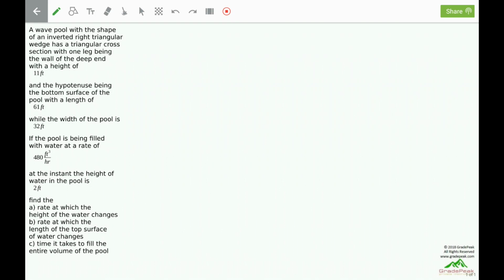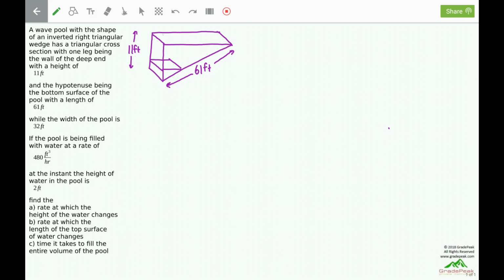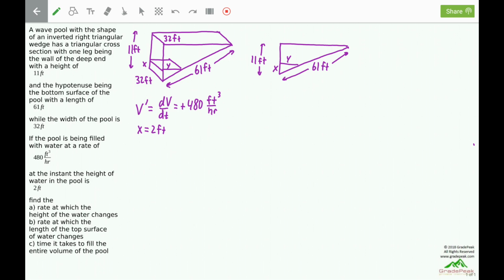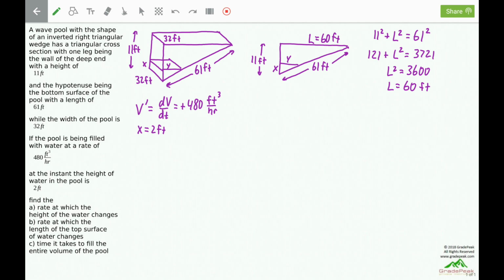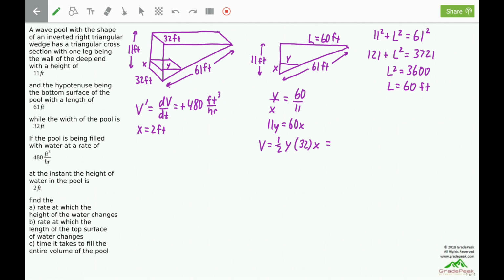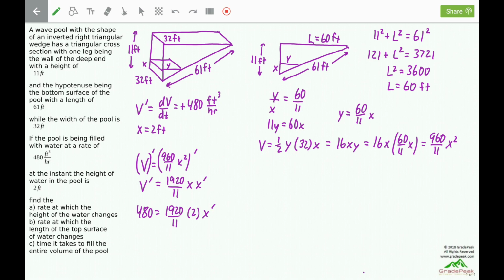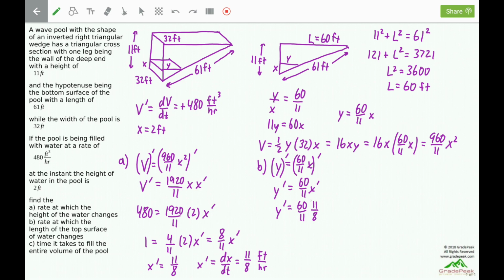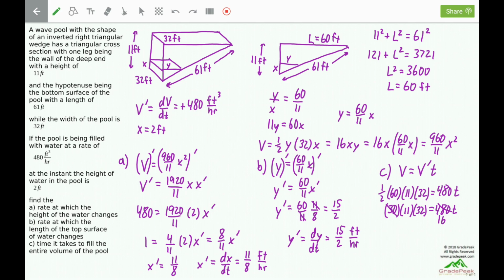GradePeak Calculus 1 Related Rates 2 04